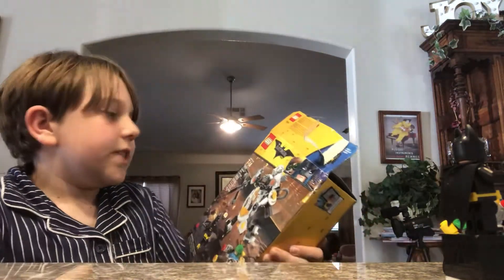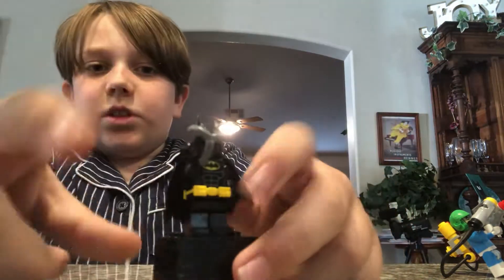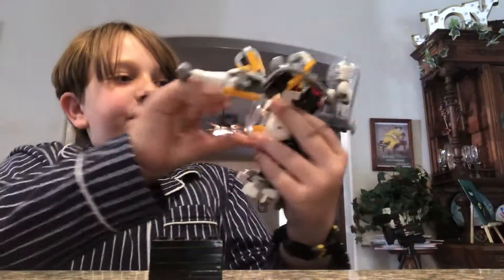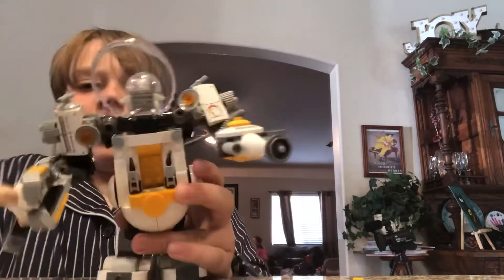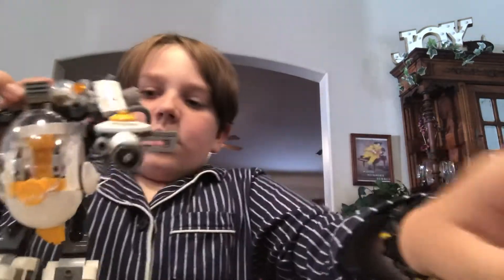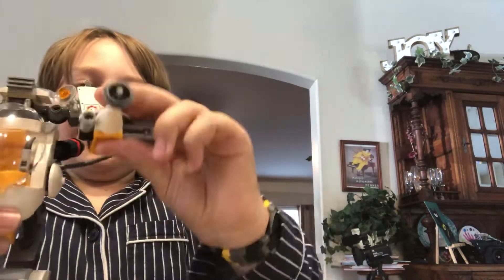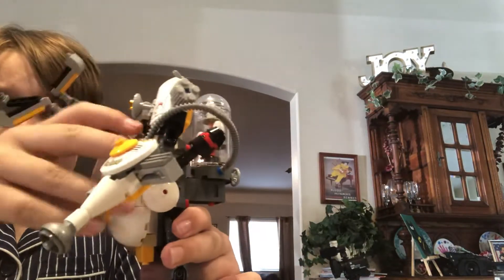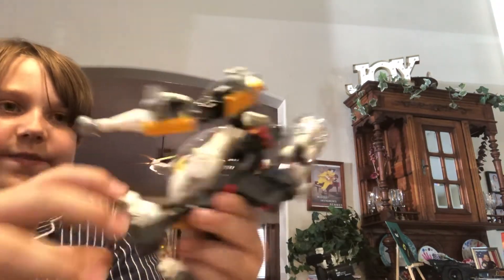Lego Batman movie set number 70920 review